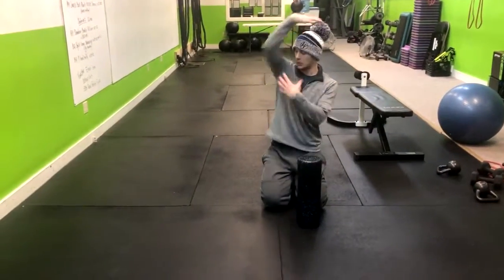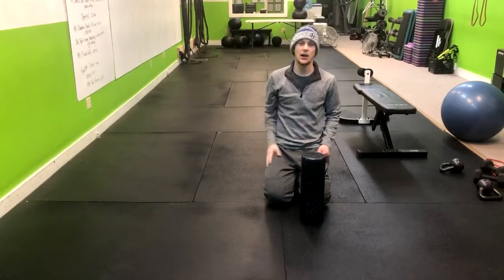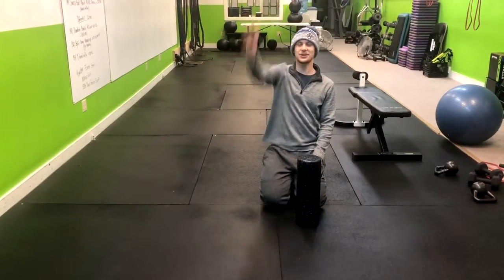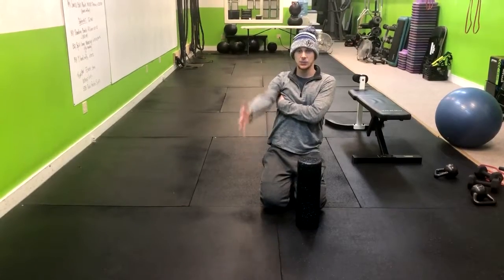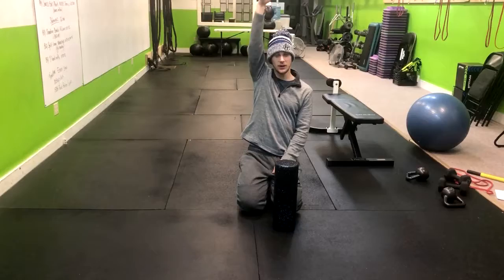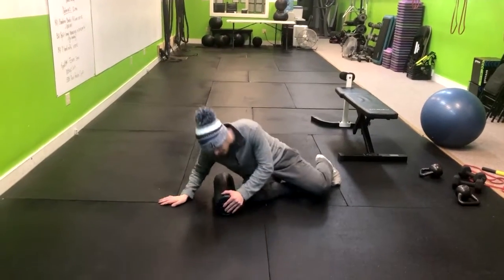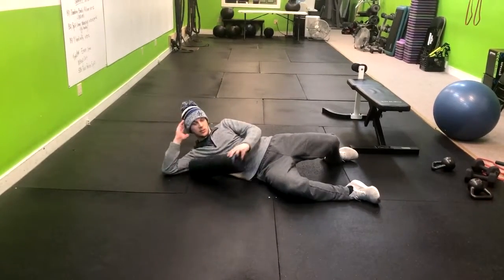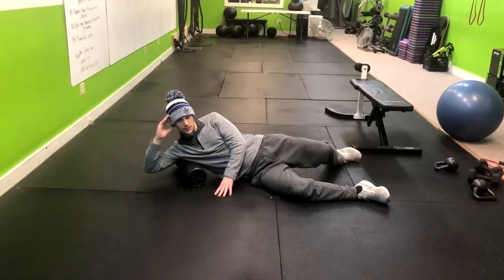Lat Foam Roll